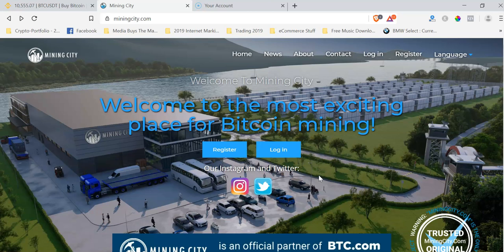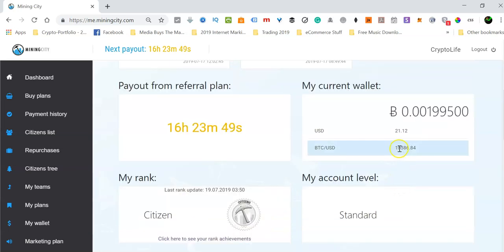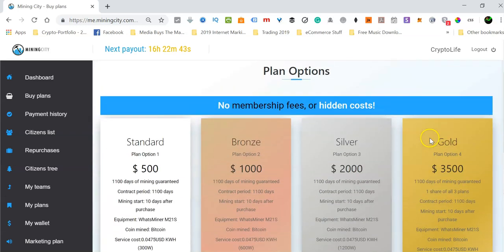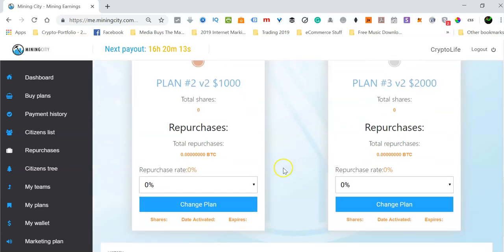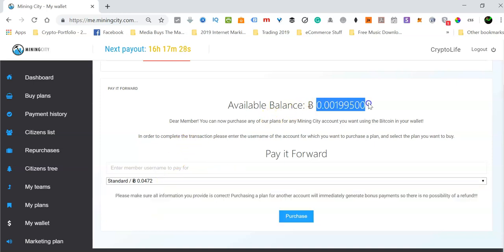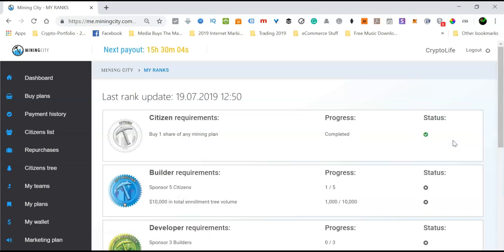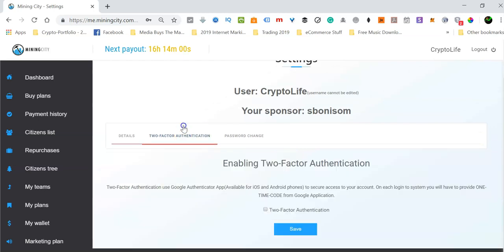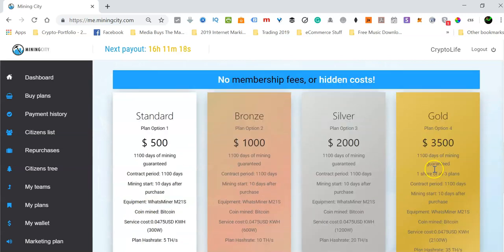Mining City Dashboard Tutorial